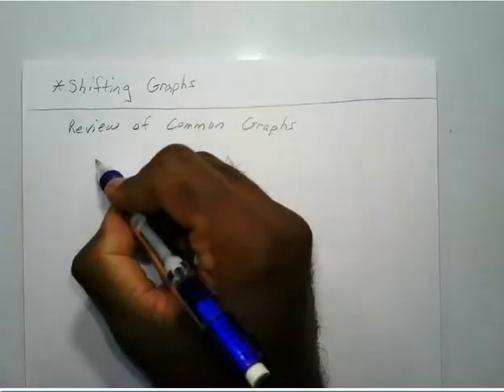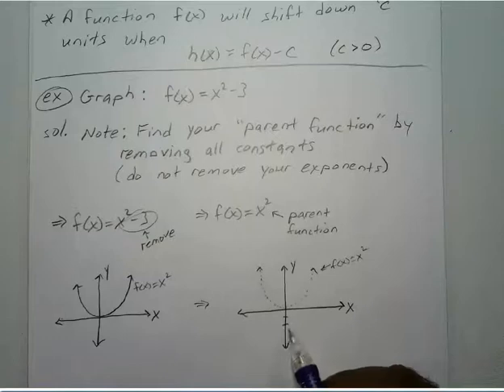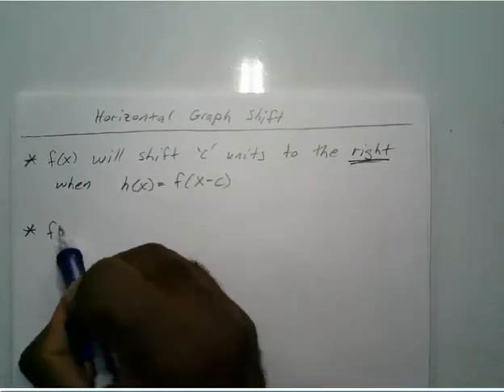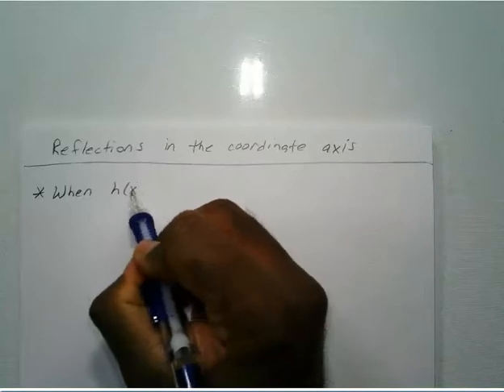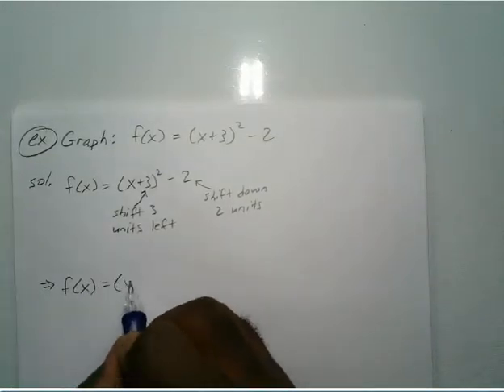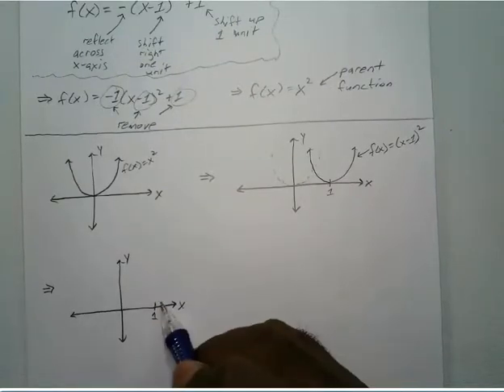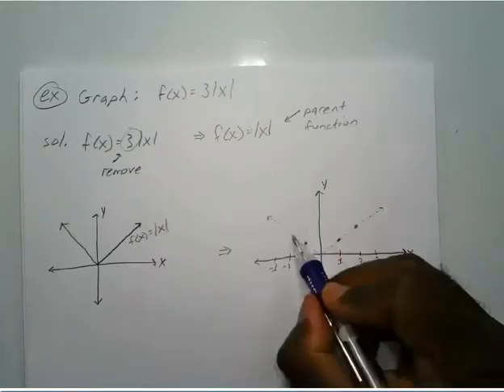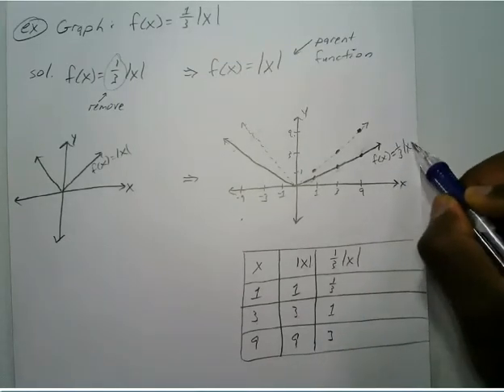Shifting graphs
Common graphs, Vertical graph shift, Horizontal graph shift, graph reflections, Non-Rigid Transformations